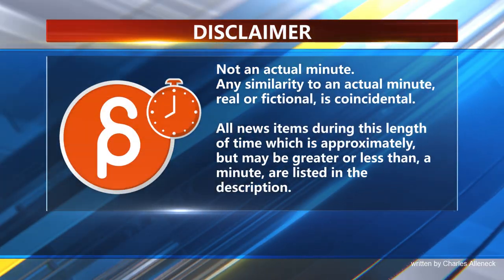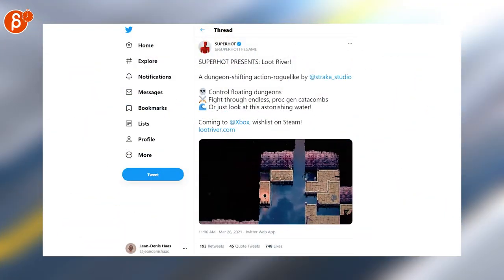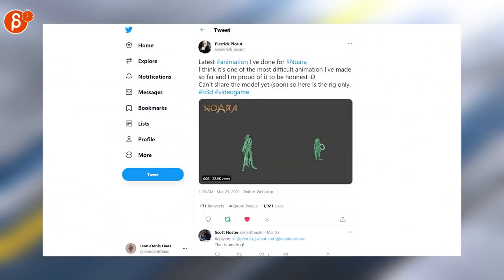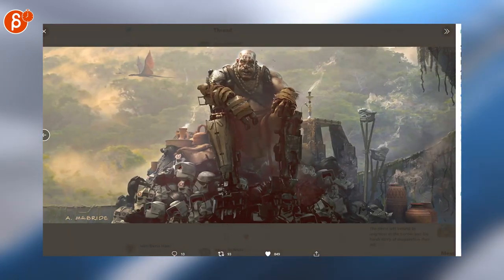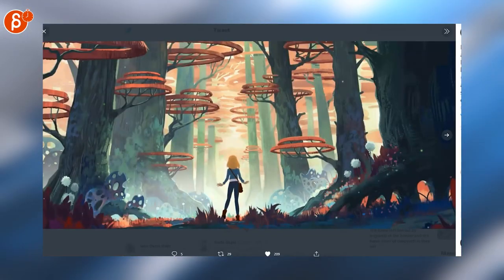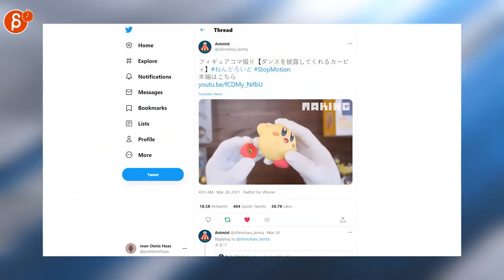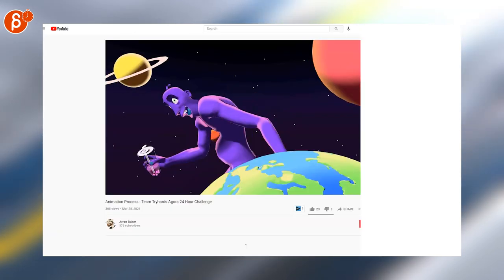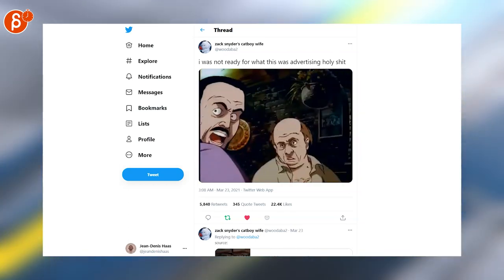The Animation Minute (March 22nd - March 28th, 2021)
The Animation Minute! Your weekly summary of all things animation! Covering March 22nd - March 28th, 2021.

Links to all the items I mentioned:
bento the cat stan account (Job posting)